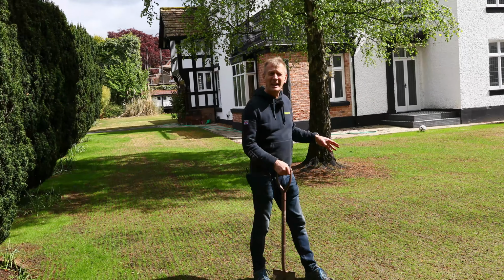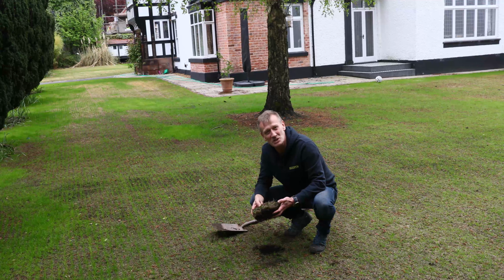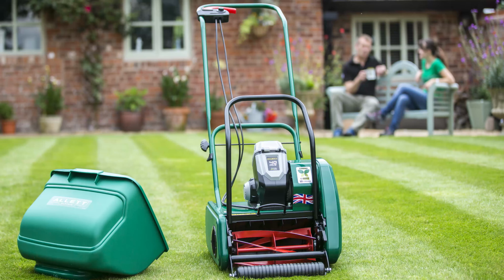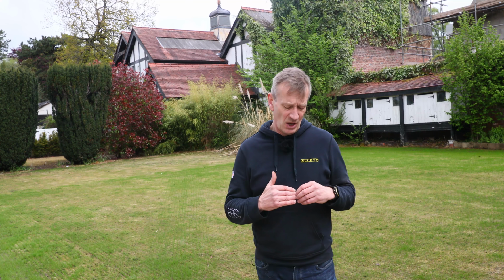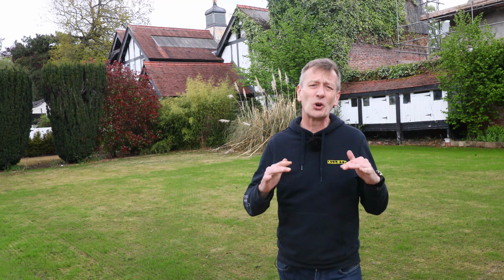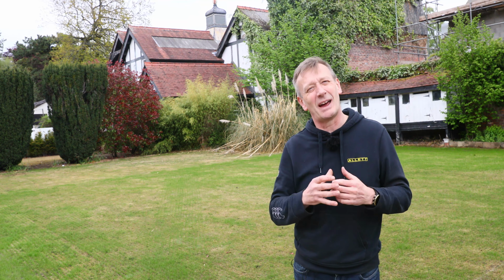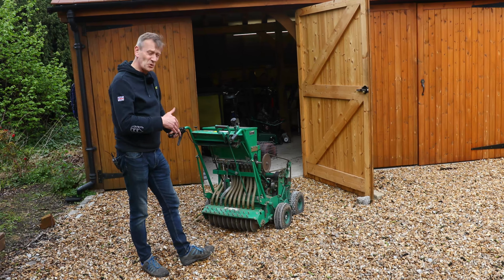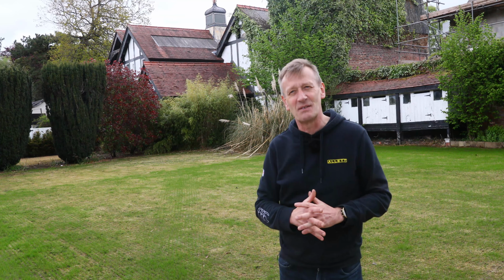The Allett Lawn Renovation Project- Season 1 Episode 2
In Episode 2 of our Allett Lawn Renovation Project Allett MD/Owner Austin Jarrett explains why we decided to undertake the project and what we have done so far